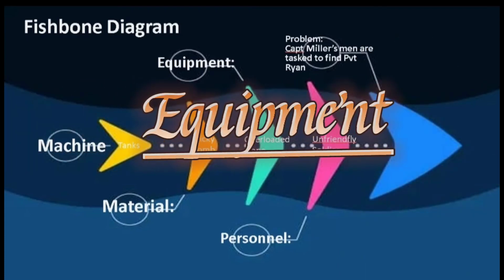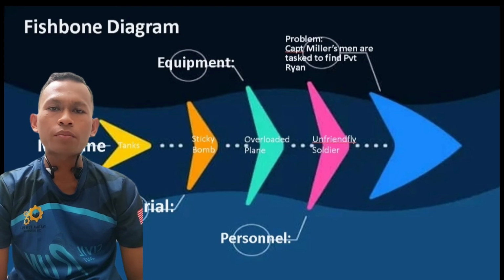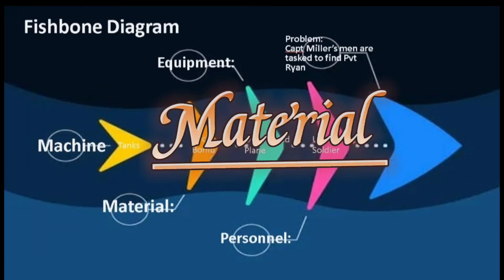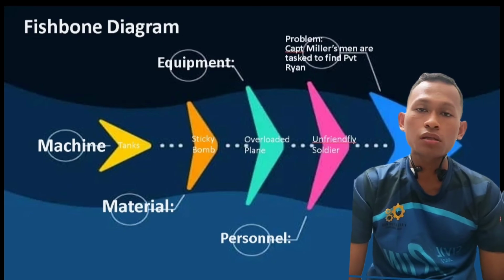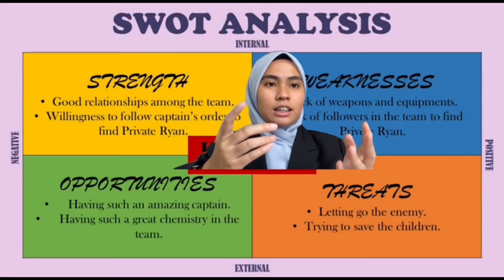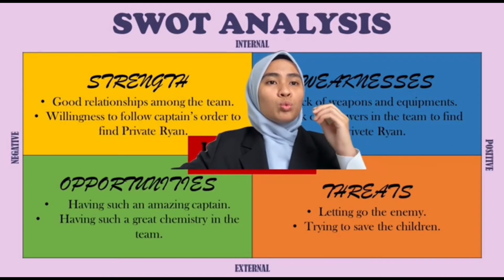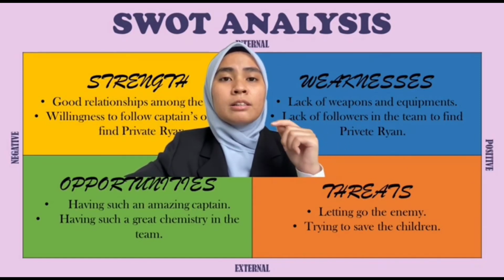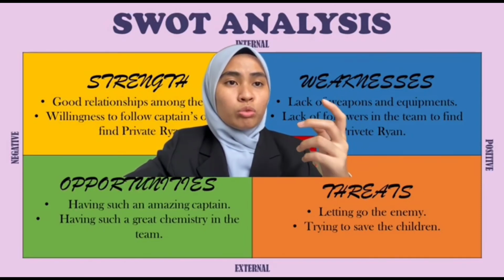LLE3032 Al-Ghazali's Dialogue Case Study 1: Saving Private Ryan (1KJA2)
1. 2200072 MUHAMMAD HAFIZUDDIN BIN ABD GHAFAR
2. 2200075 NURUL SHAFRINA ATIKA BINTI SAIFUL NIZAM
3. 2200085 MUHAMMAD AMIRULHUSNI BIN BAKRI